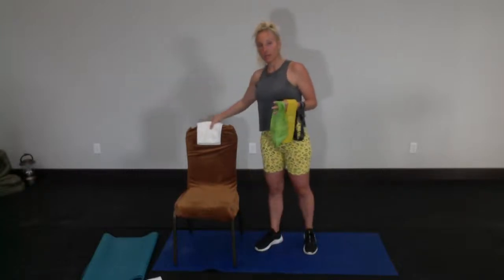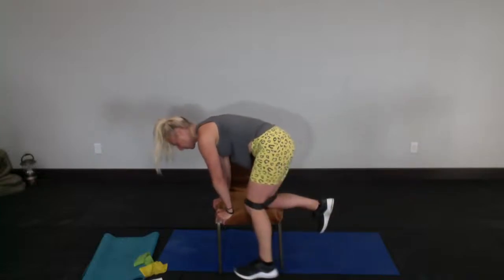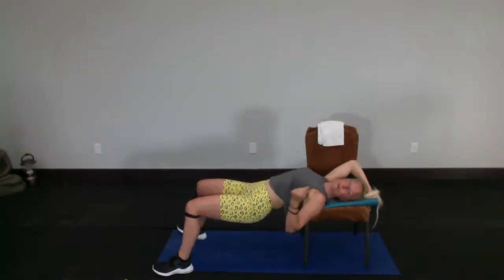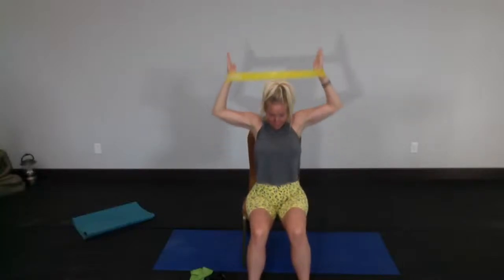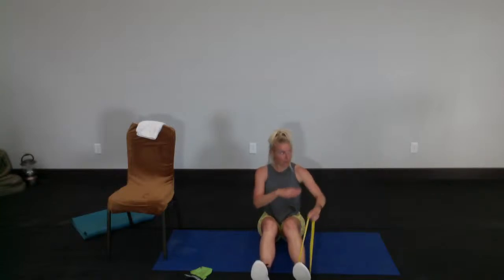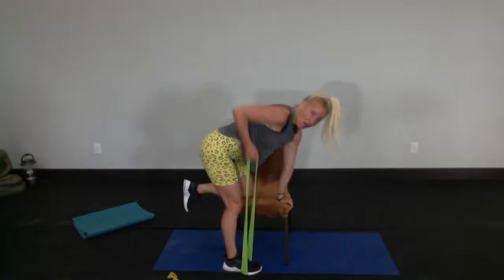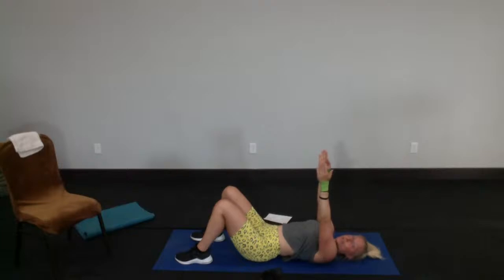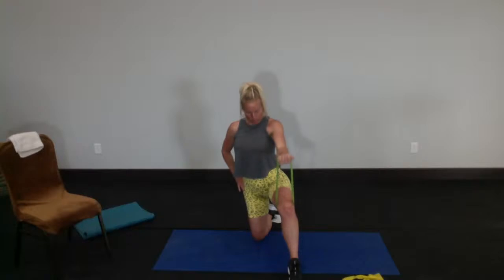LOOP BAND arms & legs